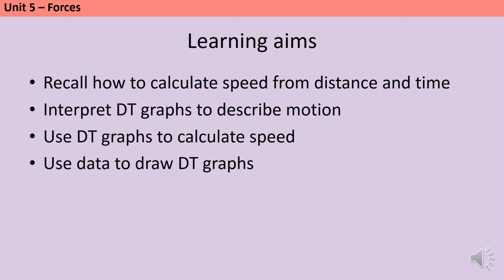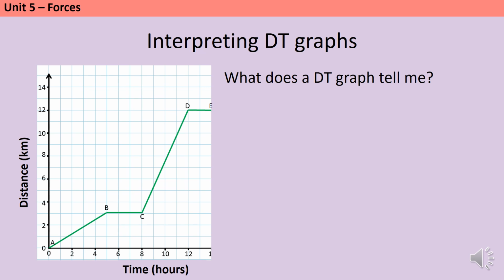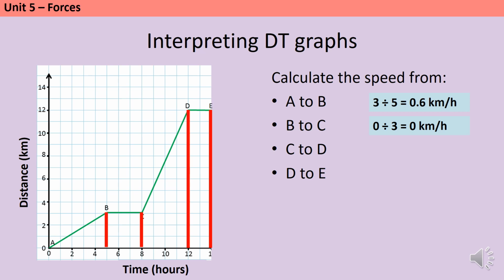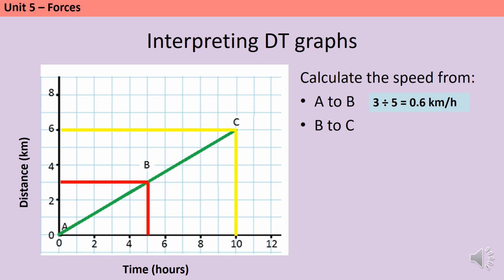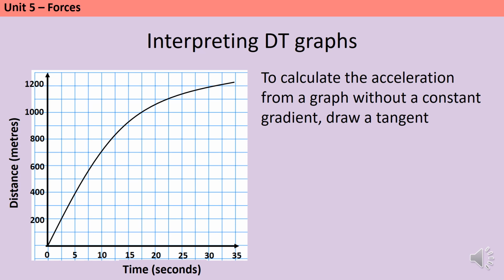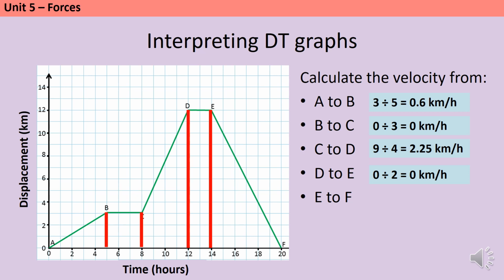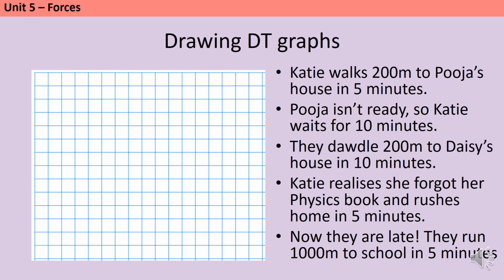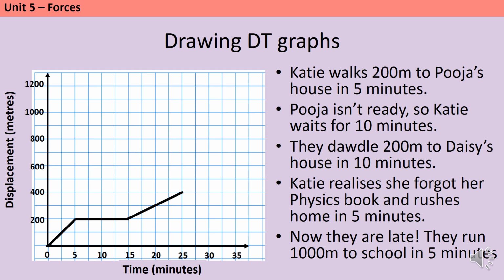Distance-Time (DT) graphs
A revision video mainly aimed at students studying for AQA GCSE Combined Science (8464) or AQA GCSE Physics (8463) to describe how to interpret and draw distance-time or displacement-time graphs. This includes calculating velocity from linear or curved DT graphs. (See specification: Part 5.6.1.4 The distance–time relationship)